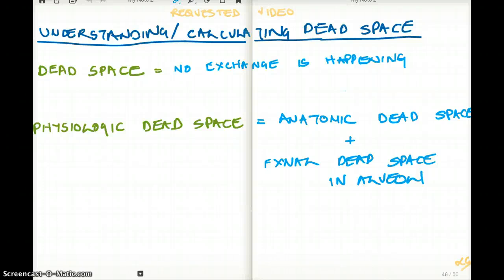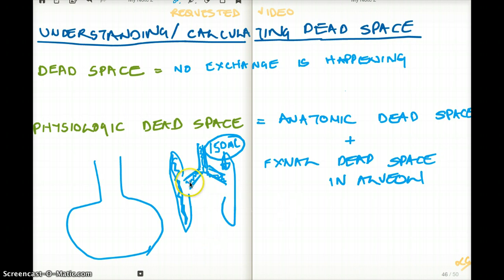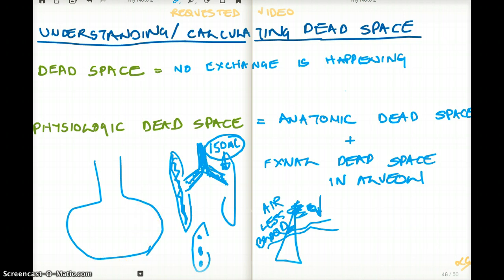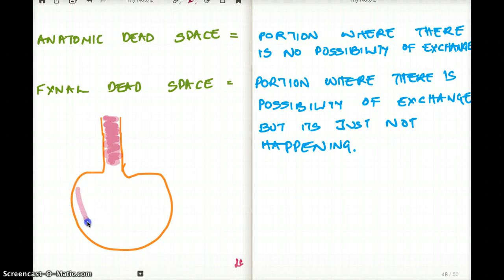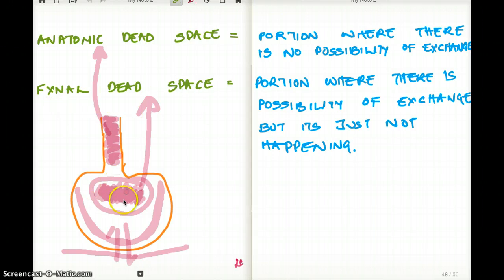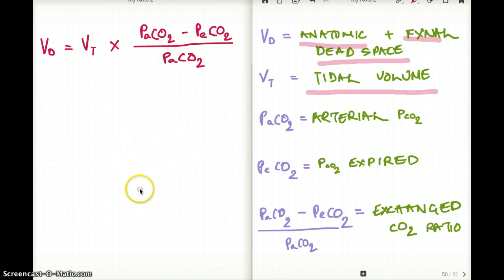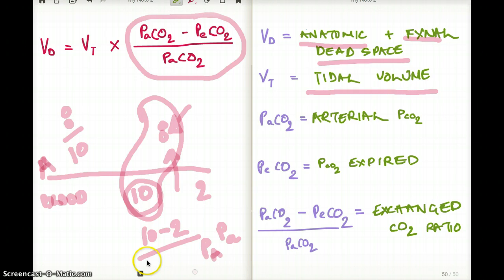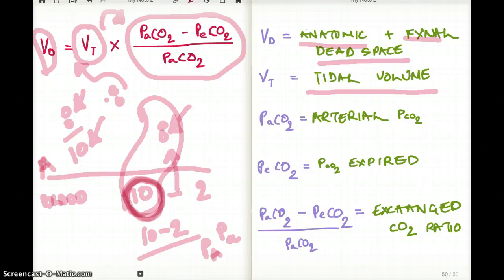Dead Space : Understading the Physiology Behind it